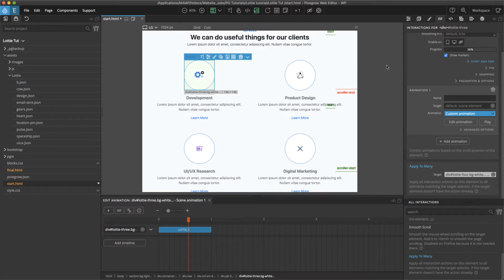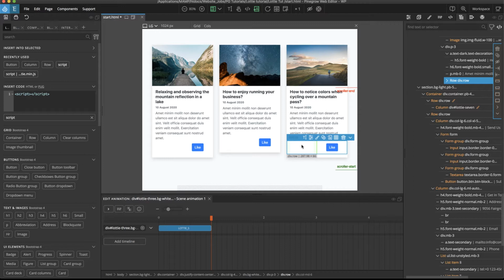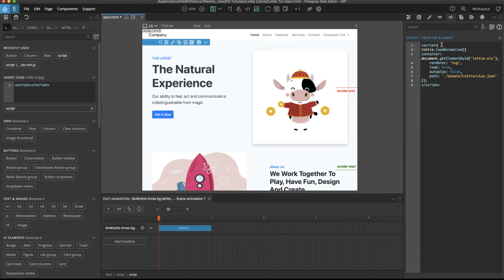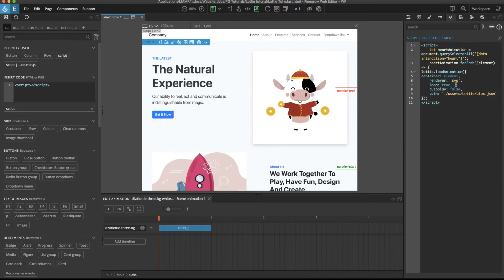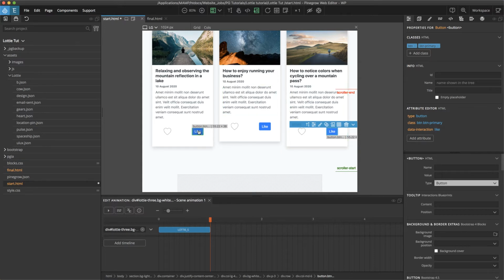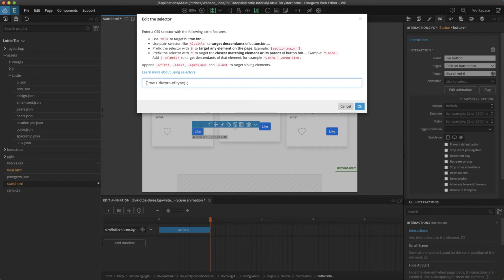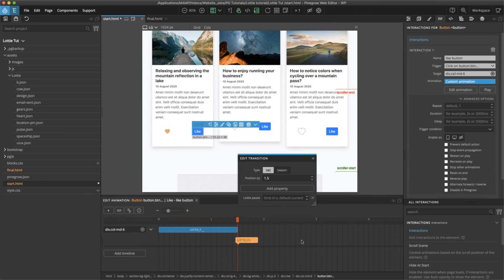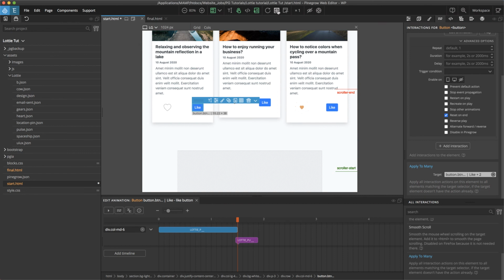Manipulating Lottie animation with Pinegrow Interactions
In this final video of the series, we will look look at adding a like button that triggers Lottie animation on our blog posts using Pinegrow Interactions. We will also look at how to add the same Lottie animation in multiple places on our Pinegrow pages.